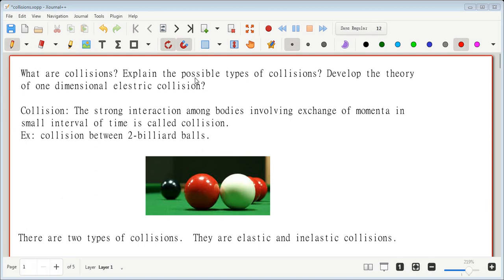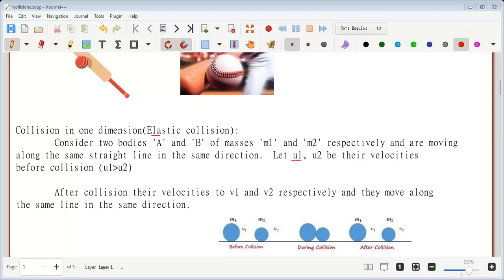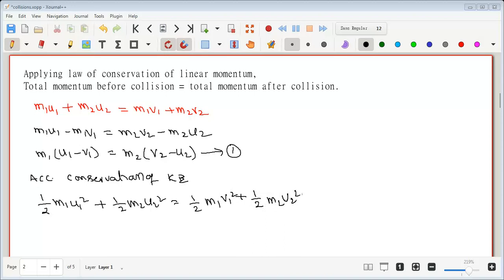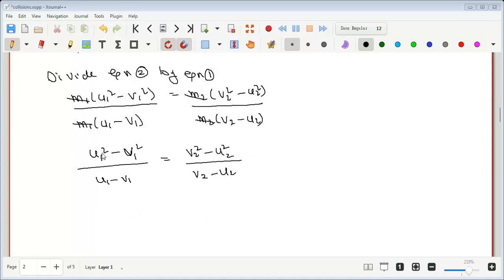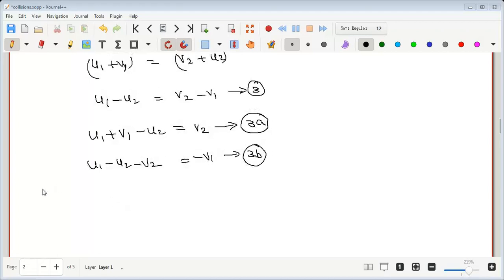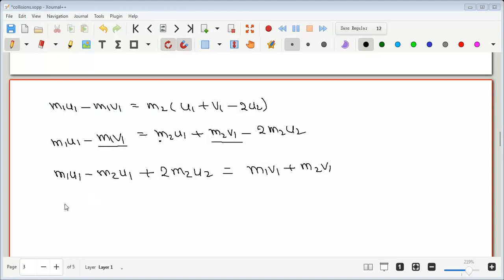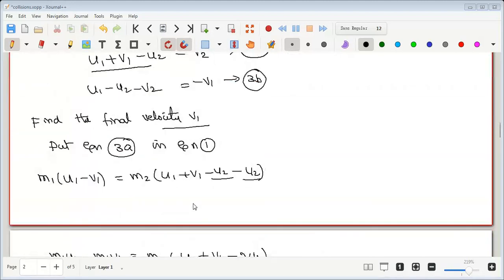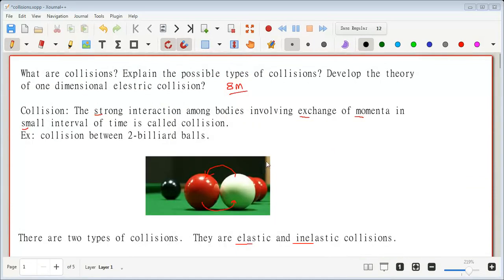Collisions || One dimensional elastic collision || Physics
What are collisions? Explain the possible types of collisions? Develop the theory of one-dimensional elastic collision?